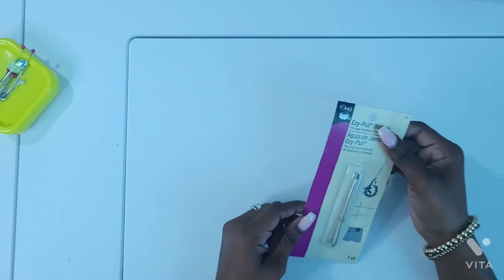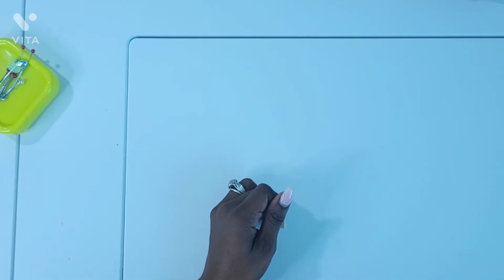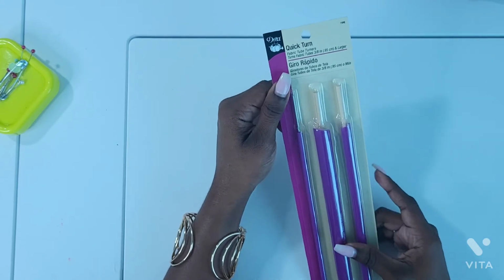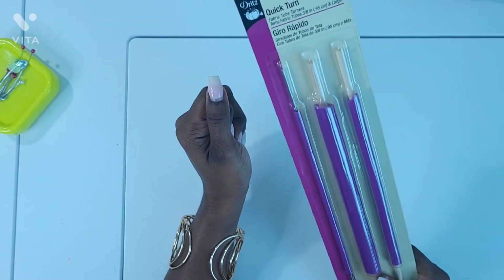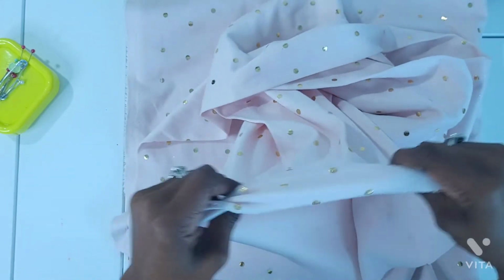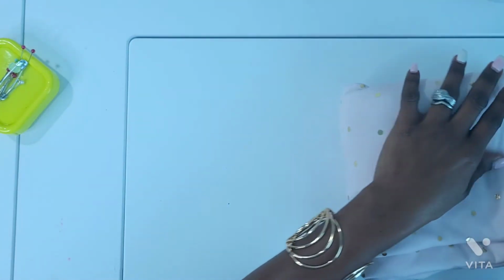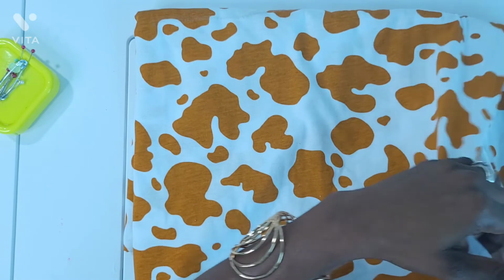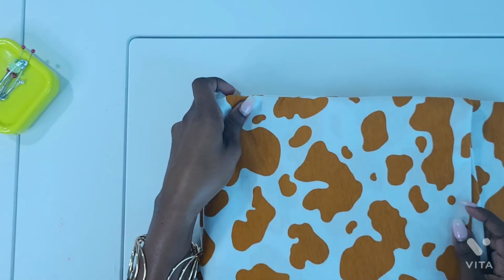#26: I bought more sewing supplies...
I felt like I needed all the things...

Mentions in this video:
LaKeshia Wood @Keshia_ZaziKCreations

Tequila B.